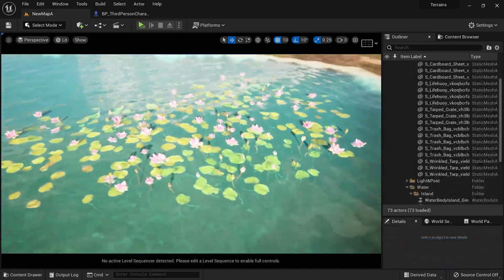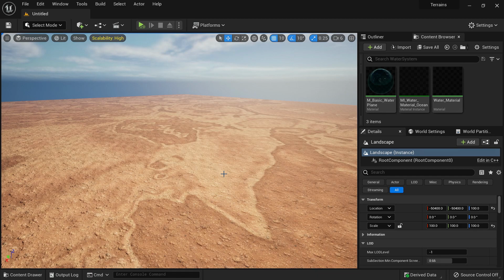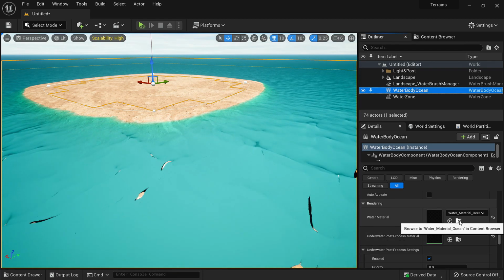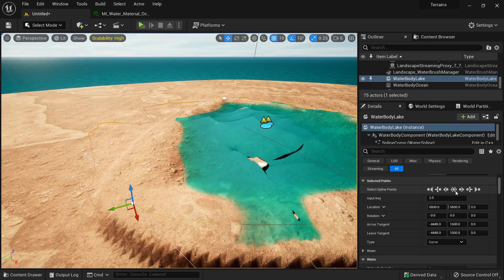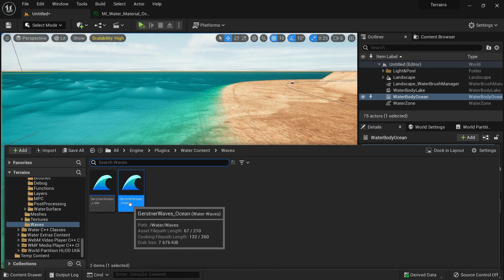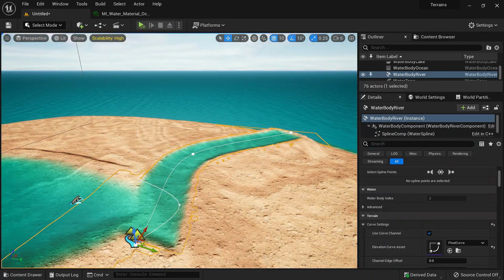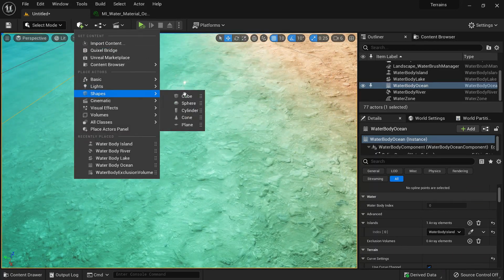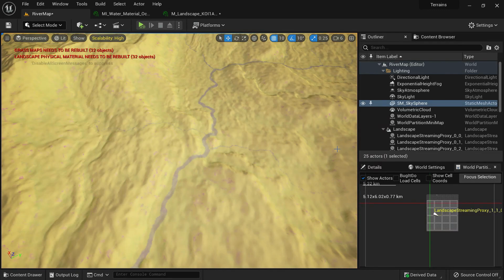Unreal Engine 5: Water System in UE5 Tutorial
Hello there! In this Unreal Engine tutorial series, We'll learn about Unreal's Water system and create a simple island.
The goal is to learn the Water system, the limitations, workarounds and create an island which utilizes all the water bodies i.e. Ocean, Lake, River and Island.
The island heightmap will be created using Gaea and brought in UE5 for texturing and water.

CHAPTERS:

0:00 Overview
0:37 Getting the Water ready
2:32 Preparing the Landscape
6:55
13:54 Meet me at the Lake
16:36 Island, Hole and Terrain Settings
19:20 Wave theory
25:07 River flows in you
29:17 Blending, Translucency and LODs
33:32 Lonely Island?
35:44 Good Stuff